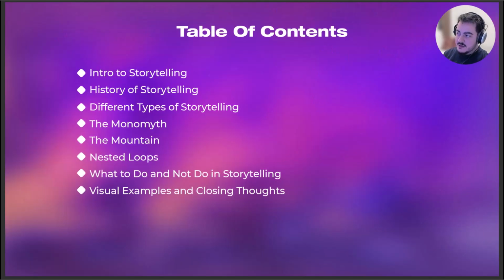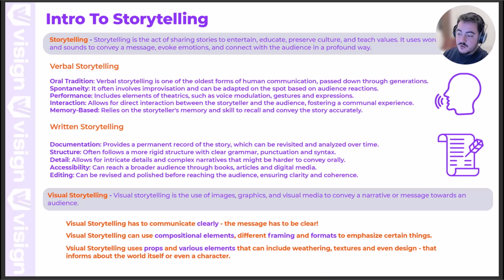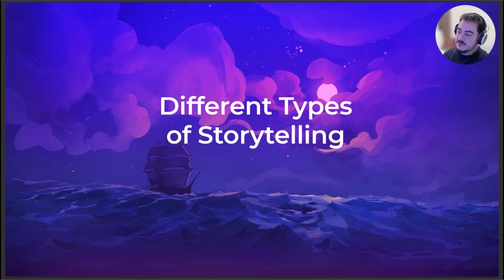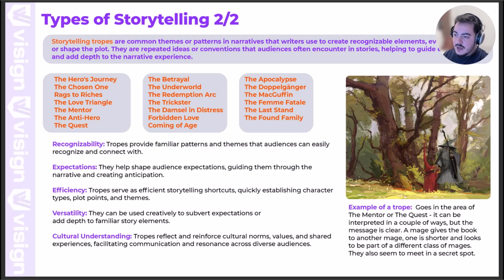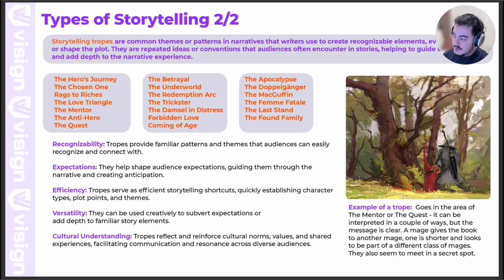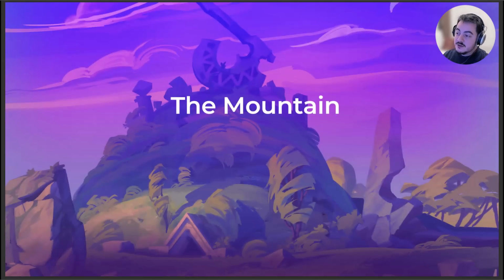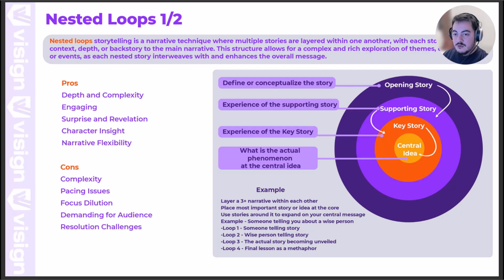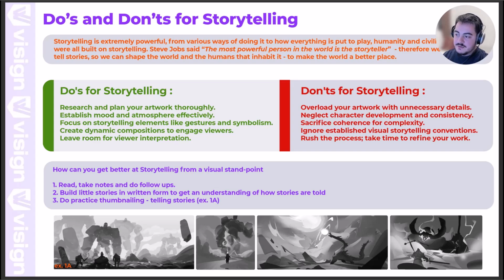3 Tools for Effective Visual Storytelling in Art | Webinar with Hue Teo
Storytelling conveys messages, evokes emotions and connects with the audience. In this webinar, Hue Teo gives an essential introduction to visual storytelling for artists, including elements that you can use to add more depth and meaning to your art:
• A brief history of visual storytelling
• Storytelling types and tropes you can use
• Dos & don’ts when it comes to storytelling
• Examples of great visual storytelling

Chapters:
00:00 Intro
00:12 Webinar Outline
01:25 Intro to Storytelling: Verbal, Written & Visual Storytelling
05:18 Brief History of Storytelling
07:50 Types of Storytelling
12:12 Storytelling Tropes
15:57 The Monomyth
18:35 The Mountain
21:27 Nested Loops
24:17 Dos & Don’ts in Storytelling
28:23 Visual Examples & Closing Thoughts
30:39 Wrap Up